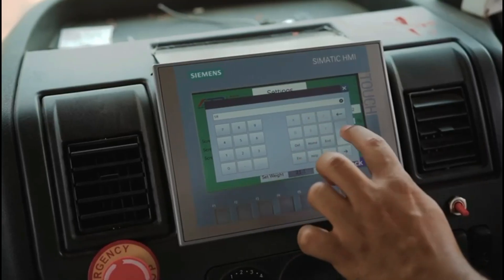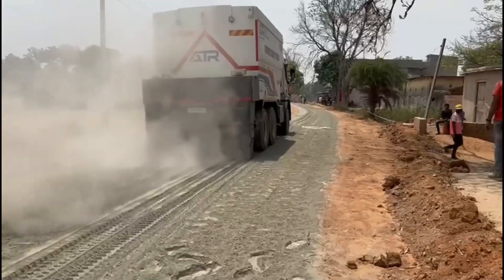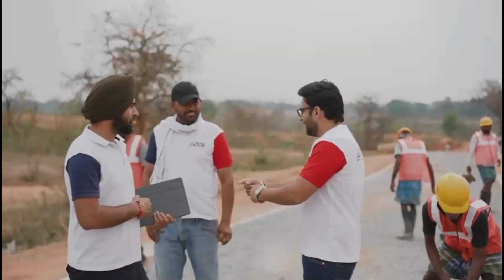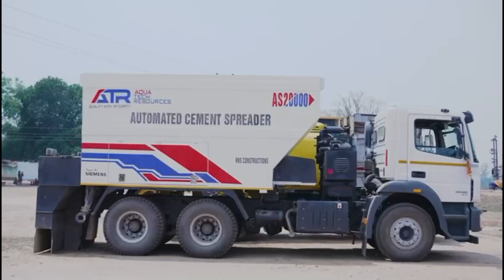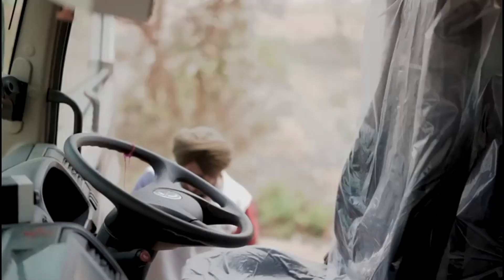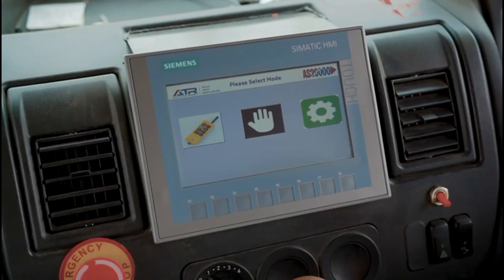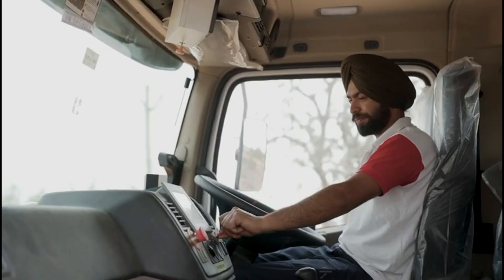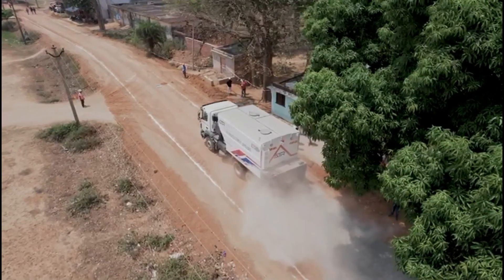CEMENT SPREADER (FULLY AUTOMATIC CEMENT BINDER SPREADER) ( ATR) AQUA TECH RESOURCES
CEMENT SPREADER
Fully Automatic Cement Binder Speader

(ATR) Aqua Tech Resources
 81,New Four Storey, Vishal Enclave, Rajori Garden,New Delhi -110027
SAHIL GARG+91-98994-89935